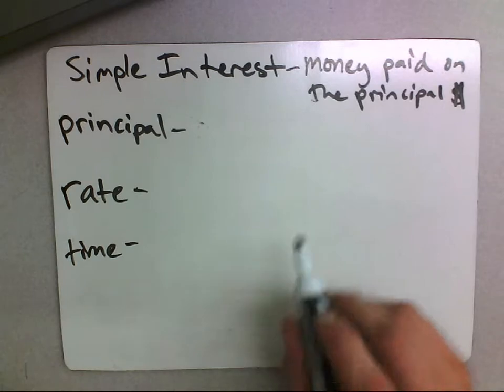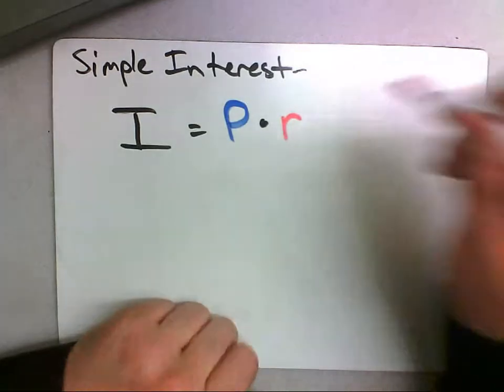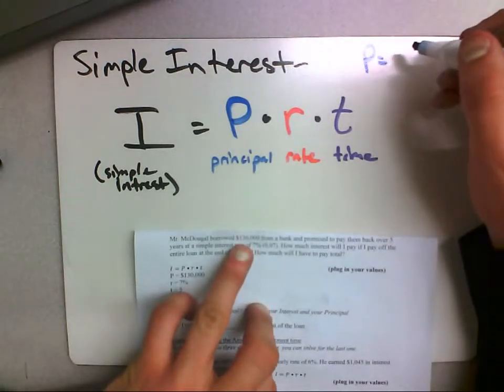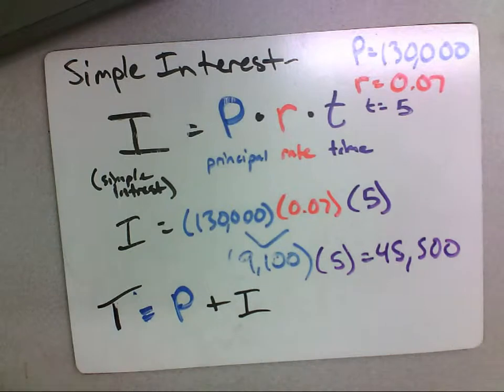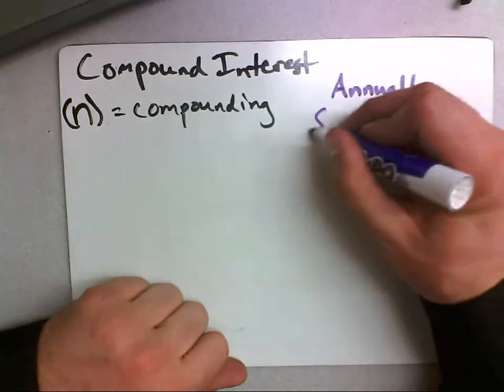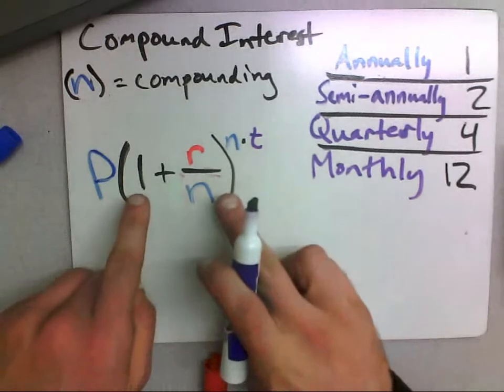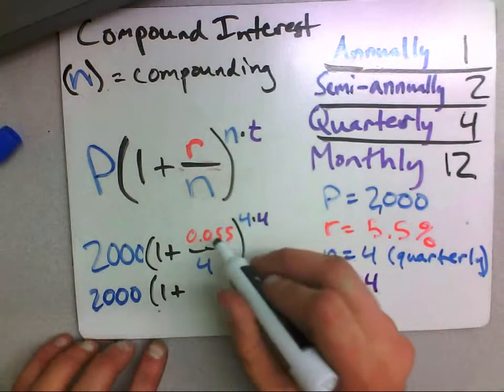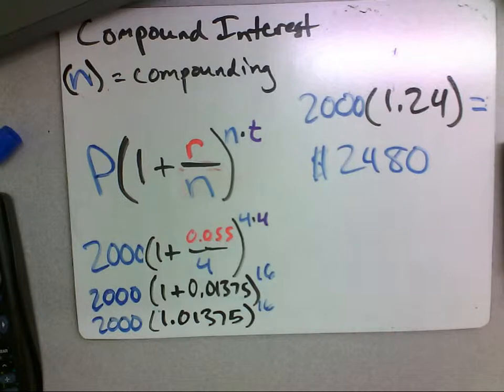Simple and Compound Interest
How to calculate simple and compound interest.